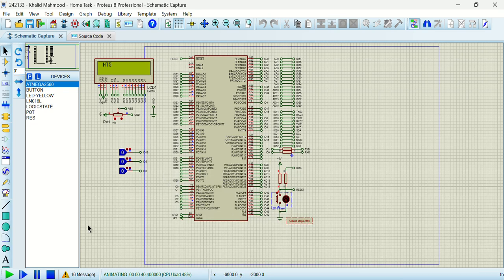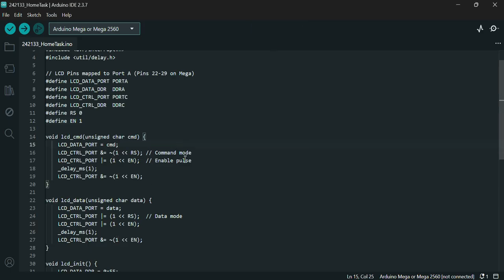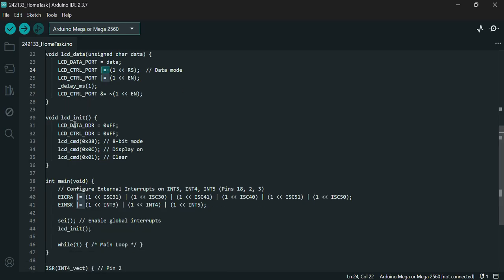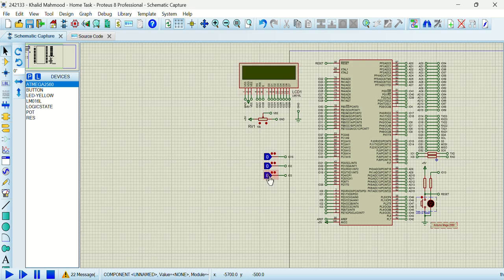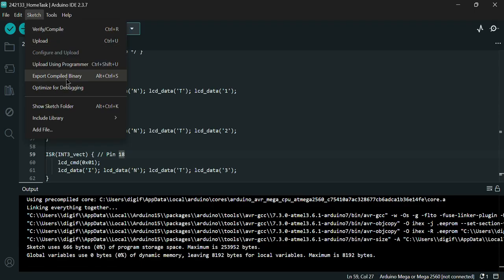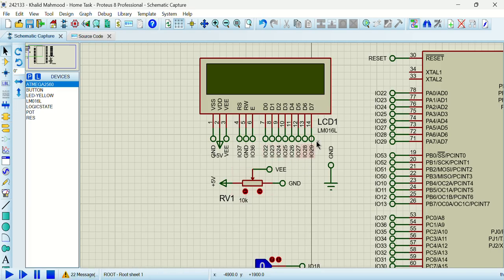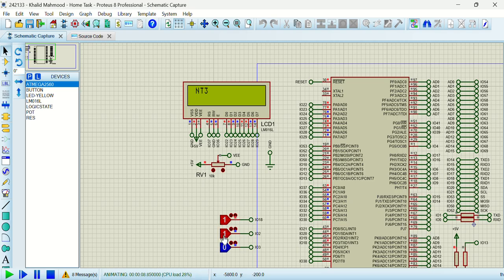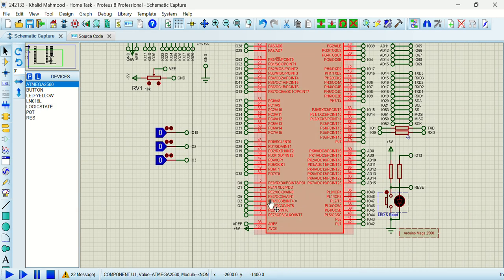Interrupt Signals in Proteus displaying on LCD